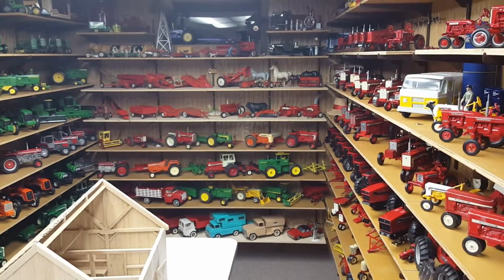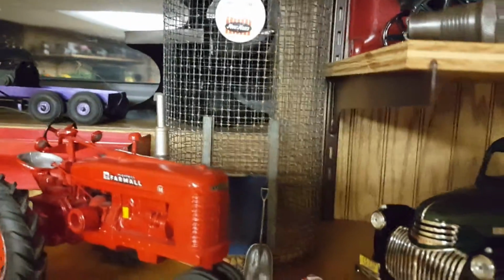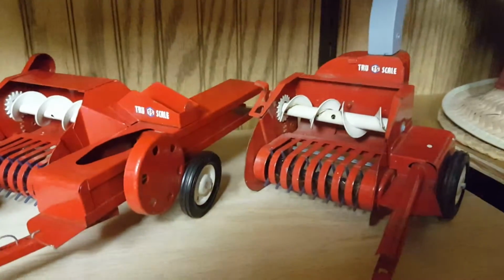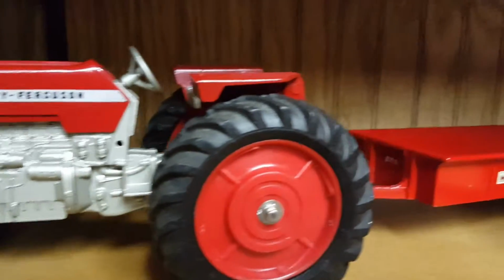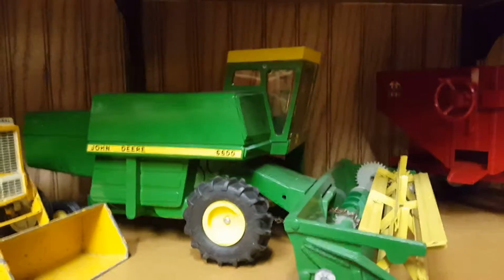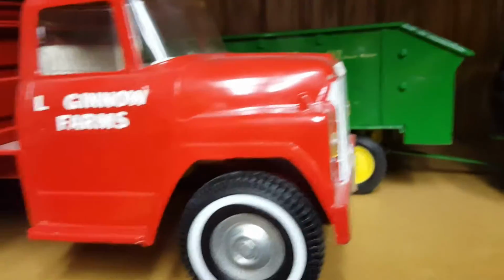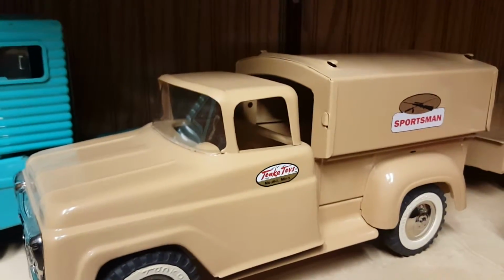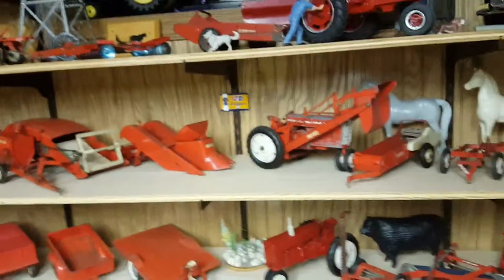Toy tractor room original farm toys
My original farm toys from when I was a kid.